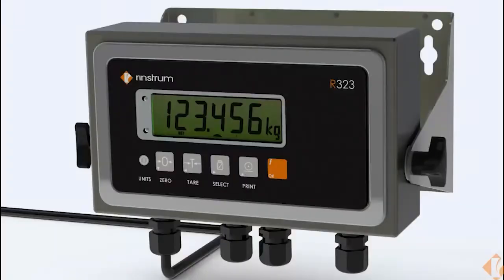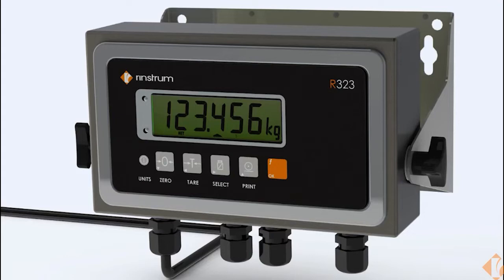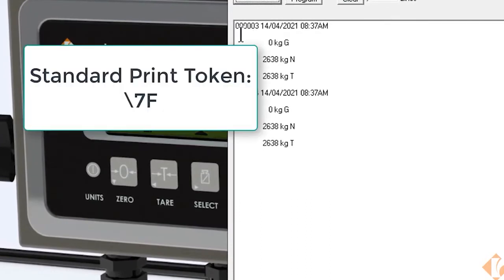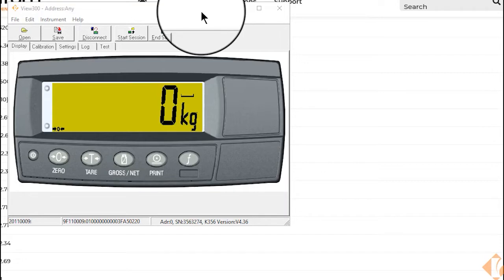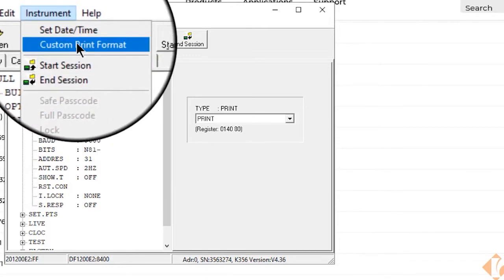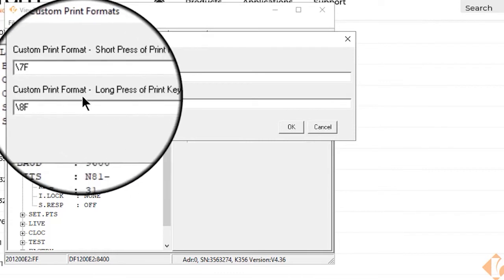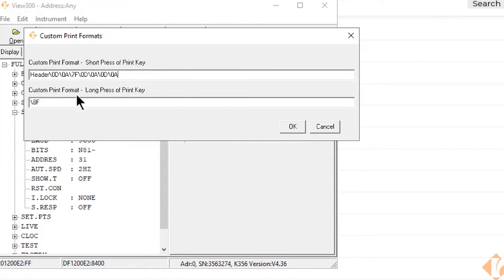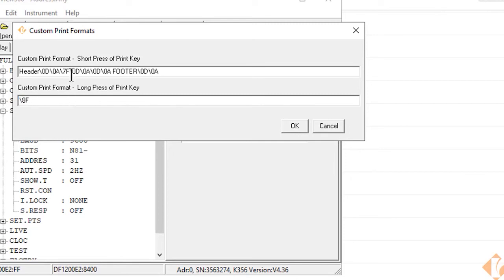Printing Header & Footer Using R320, R323, X320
This video demonstrates how to print a header and footer using the R320/ R323 or X320.